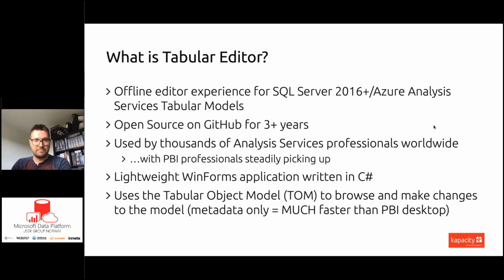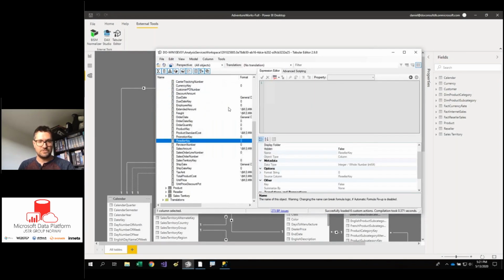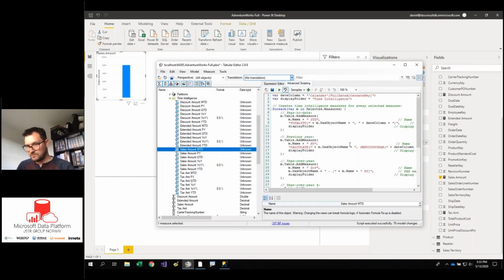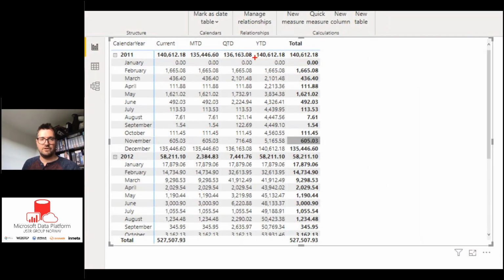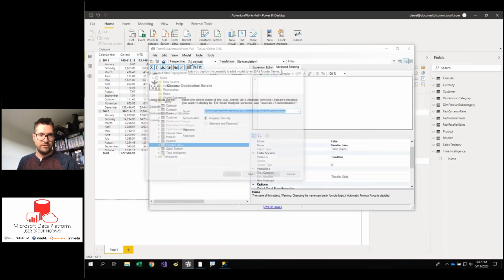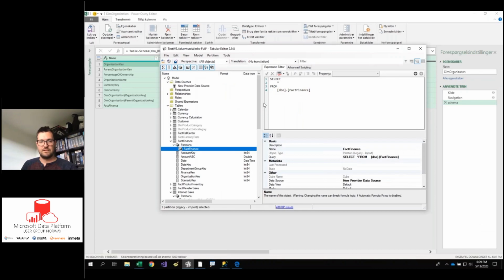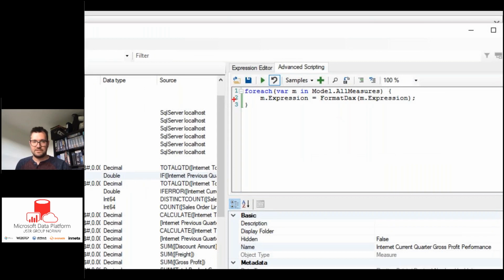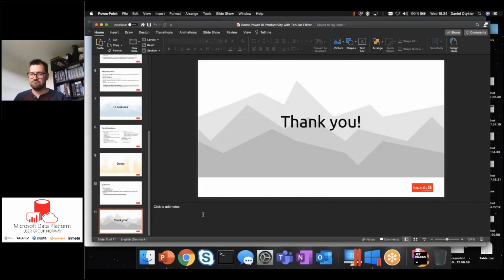MDPUG Norway May 2020 - Tabular Editor with Daniel Otykier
This is a recording of the fourth MDPUG meetup of 2020! Here Daniel Otykier, the author of Tabular Editor itself joined us to do a high-level run-through of all the interesting features of Tabular Editor.

Tabular Editor is the tool of choice for Analysis Services developers who want to increase their productivity. Although not completely supported by Microsoft yet, the tool can also be used to make model changes to your Power BI models (as Power BI Desktop runs Analysis Services under the hood). Daniel will during this session show you a number of useful tricks to greatly improve your Power BI modeling experience so that you are fully prepared once full support is announced. Also we get a sneak peek of how Tabular Editor will be possible to use as part of Power BI in the future.

As references in the video there is also a newly available 4-part webinar